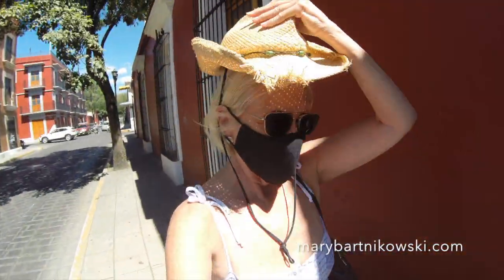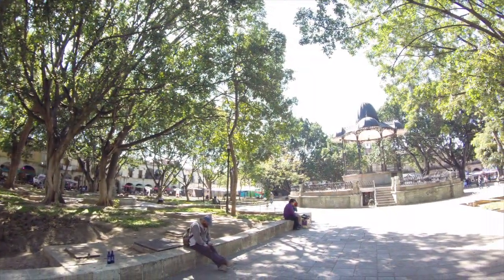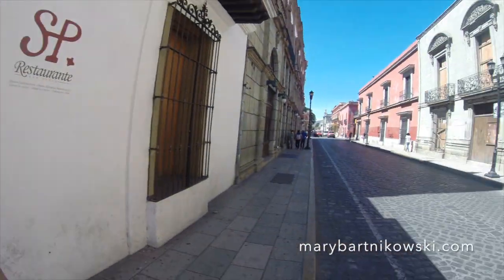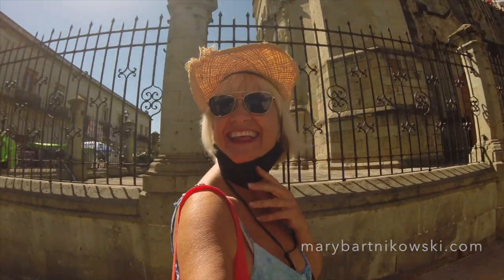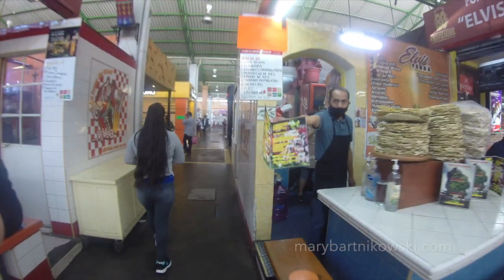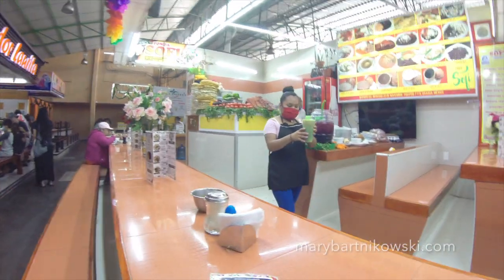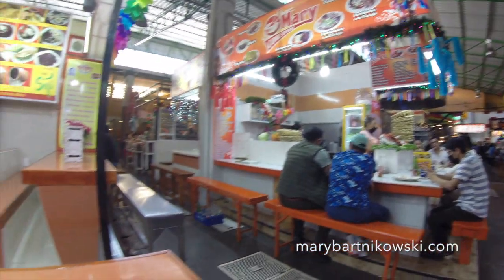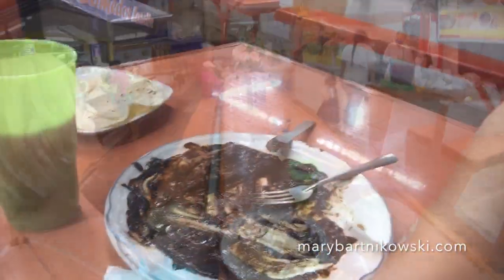Oaxaca City Mexico Walking Tour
Learn how to take amazing photos with any camera with me in
Stunning San Francisco Photographs
Read the reviews and register

Mary's 4 books on Amazon

Everyday Naked, Sacred and Profane Morsels of Truth

Living Dangerously, Traveling Full Time is Not a Crime

Kitten Heels in Kathmandu, Adventures of a Female Vagabond

Discover the Best of Big Island Hawaii,